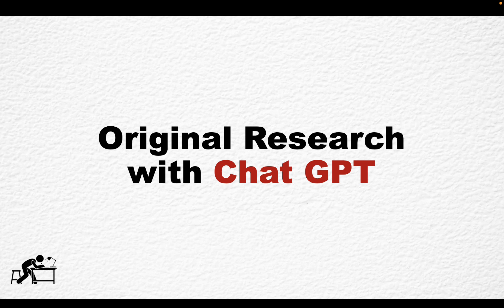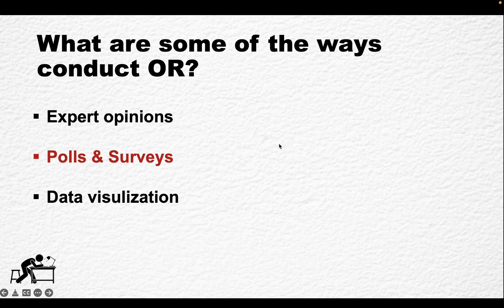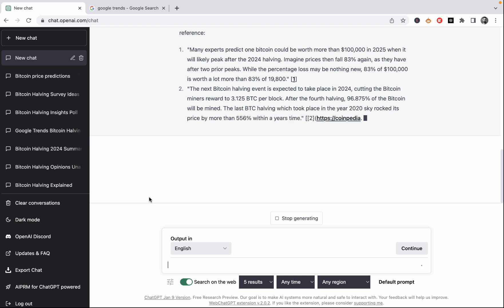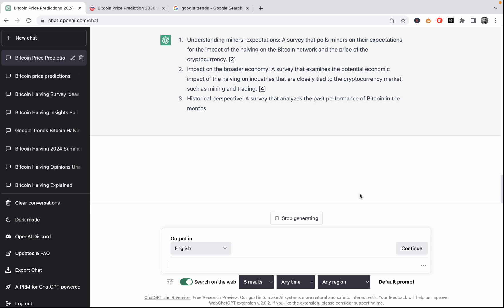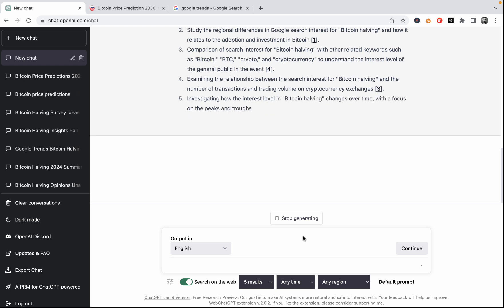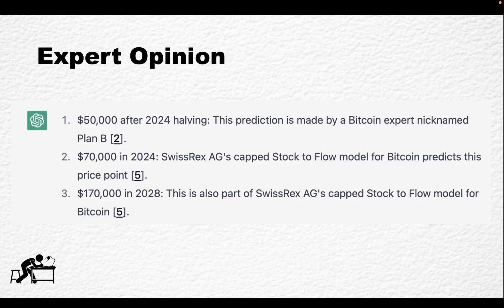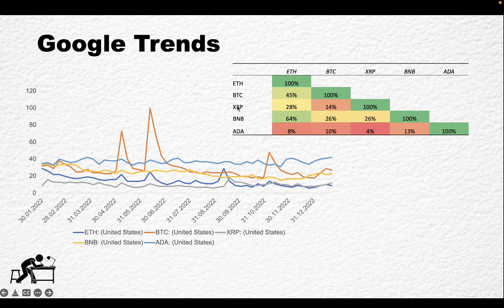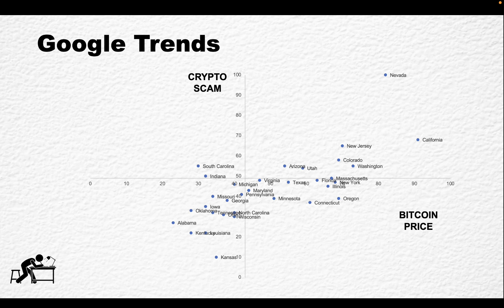Use ChatGPT For Original Research [3 Unique Ways]